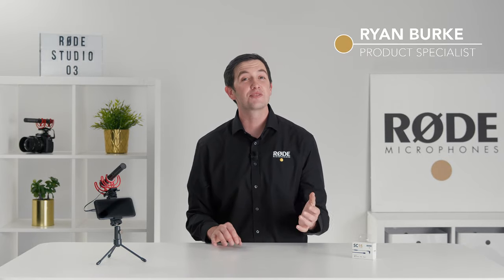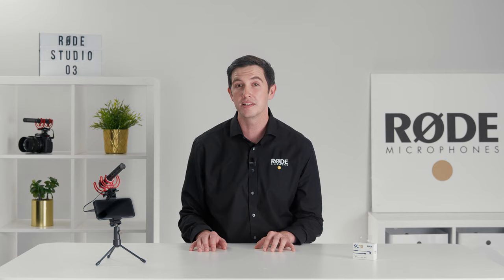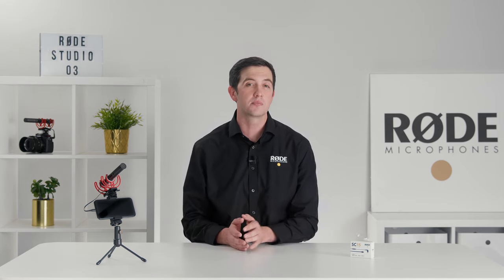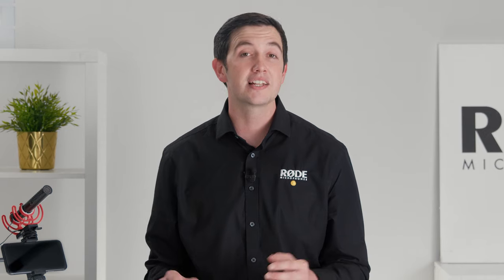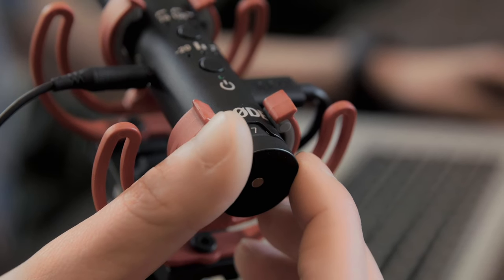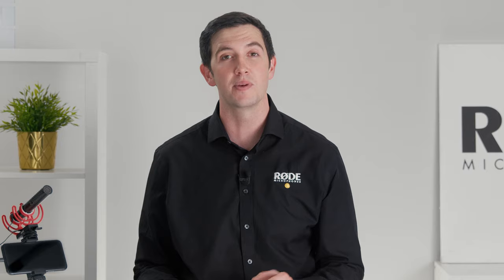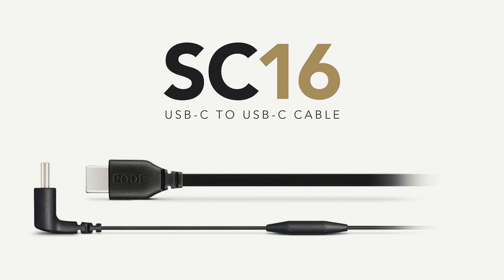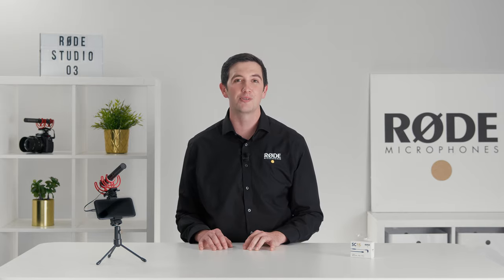Features and Specifications of the SC15 and VideoMic NTG Firmware Update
In this video, RØDE Product Specialist Ryan Burke takes us through the features and specifications of the SC15 and VideoMic NTG MFi Firmware Update.

The SC15 is a Lightning Accessory Cable that has been designed specifically for connecting the VideoMic NTG to Apple mobile devices with a Lightning port. At 300mm long, it’s the perfect length for use in a compact mobile recording rig, and even features a junction box that slots neatly into the VideoMic NTG shock mount cable management system.

After updating the firmware in the VideoMic NTG, the SC15 allows creators to plug their VideoMic NTG into their iPhone, iPad or iPod via USB, unleashing the full potential of the mic. This includes:

- Headphone monitoring with complete volume control using the variable output knob.
- Two-way audio transmission for making video calls.
- Access to the safety channel, which creates a second output at -20dB in case the main channel distorts.
- High-quality 24-bit/48kHz digital audio conversion.

If you already own a VideoMic NTG, you will need to update its firmware to use it with iOS devices with the SC15.

This powerful update solidifies the VideoMic NTG as the most versatile VideoMic ever. Whether atop a DSLR camera, on a desktop, or with a smartphone, it will excel in any situation.

Find out more about the SC15 and VideoMic NTG MFi Firmware Update now

0:00 Introduction
0:40 Firmware Update
1:29 SC15
1:39 New Features for iOS Devices
3:08 Android Devices
3:40 Conclusion